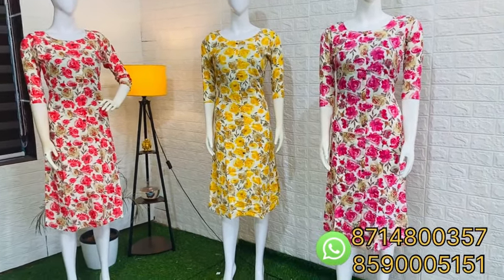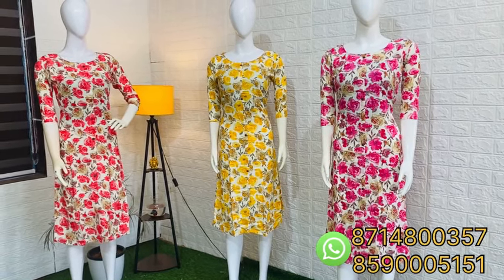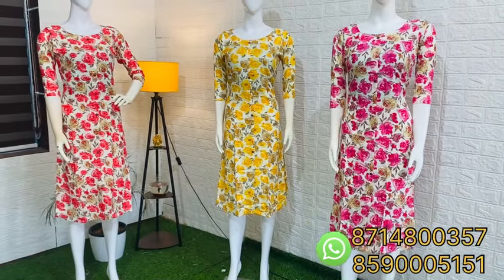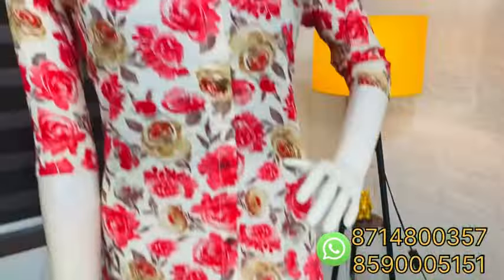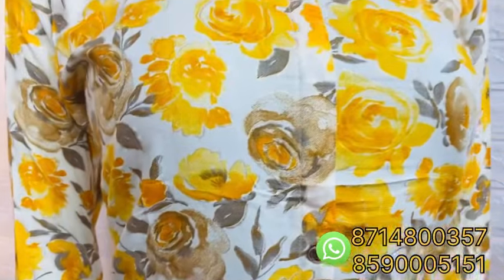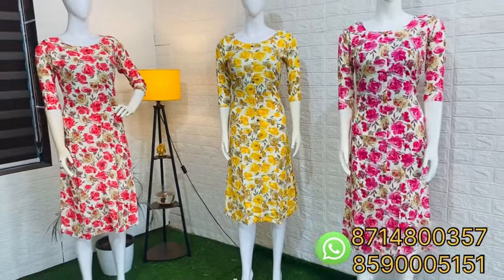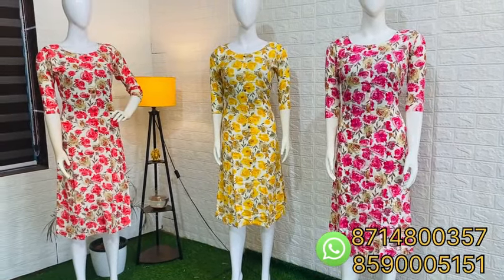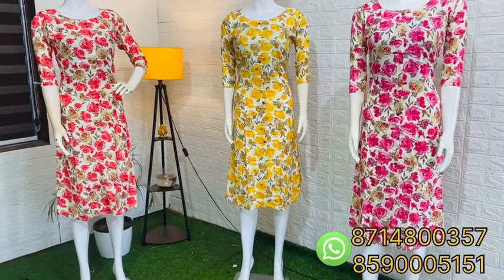399 രൂപയും ഫ്രീ ഷിപ്പിങ്ങും 🥳🥳🥳